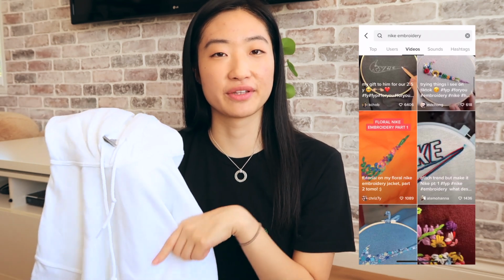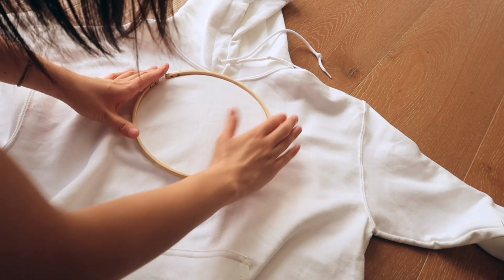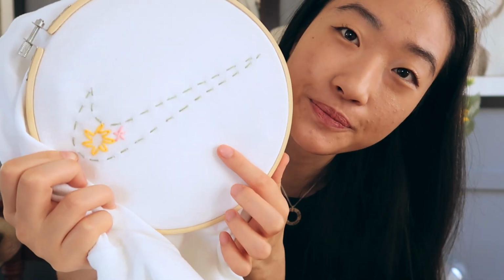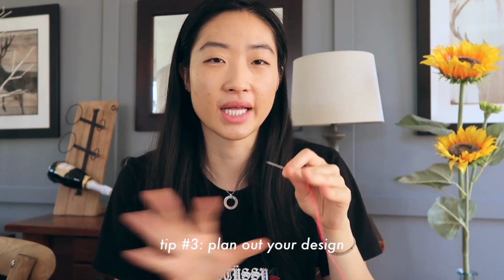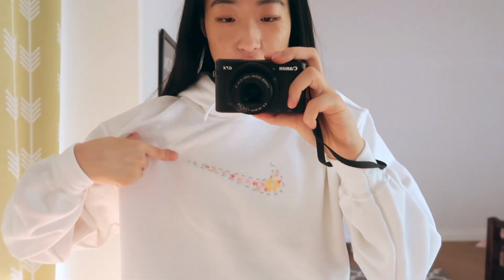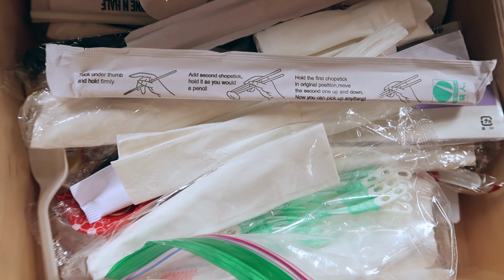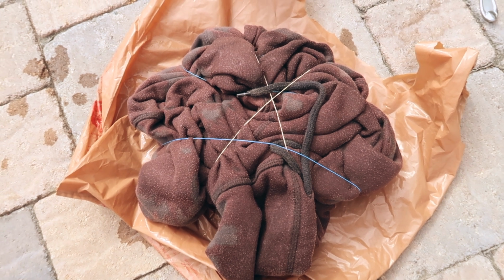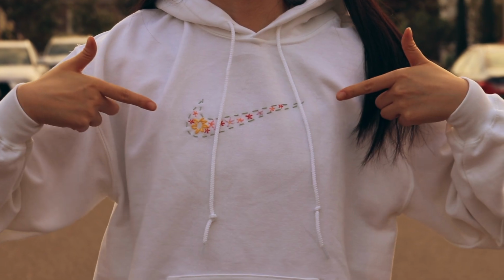flipping my clothes ft. tiktok diys (embroidering nike logo, tie dye bleach)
hey guys!

~ LINKS ~
amazon embroidery kit